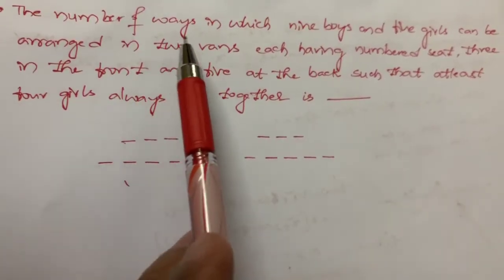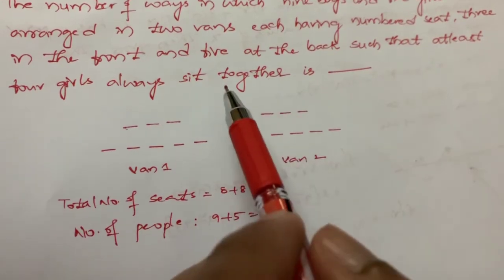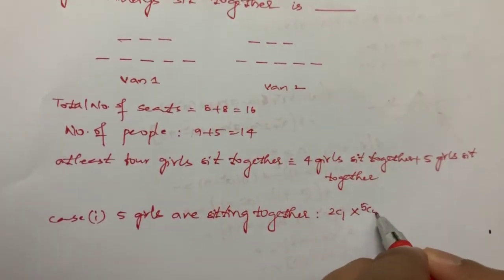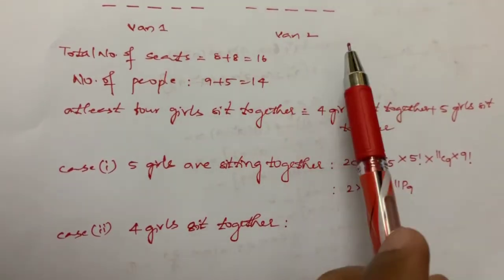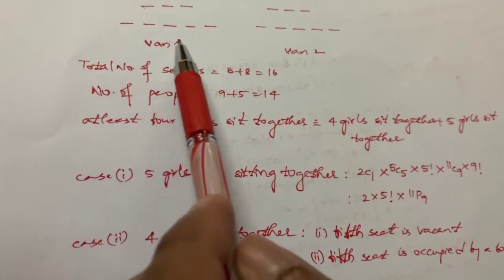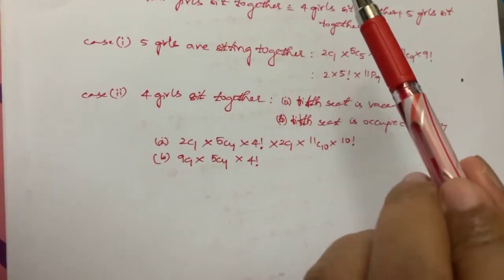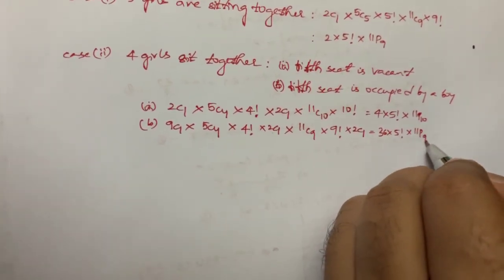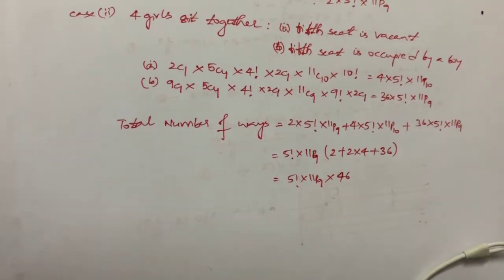Permutations and combinations problem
Nine boys and five girls are to be arranged in two vans ,each consisting of three seats in the front row and five seats in the back row such that atleast four girls sit together